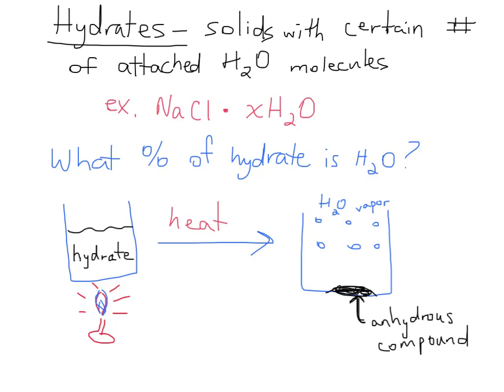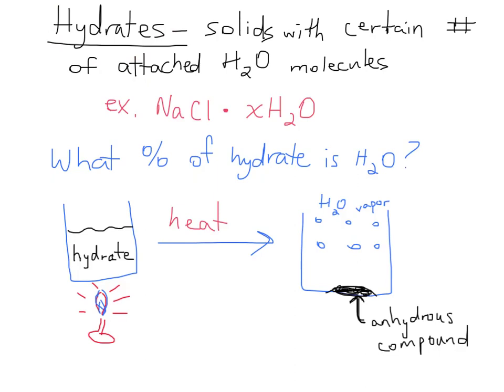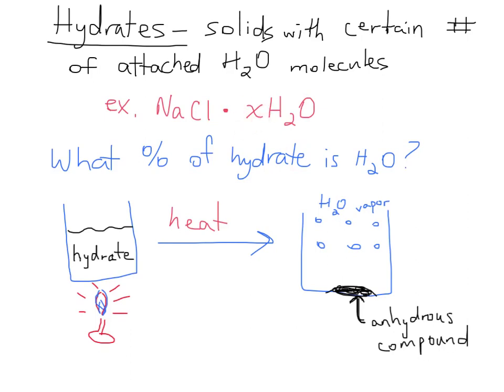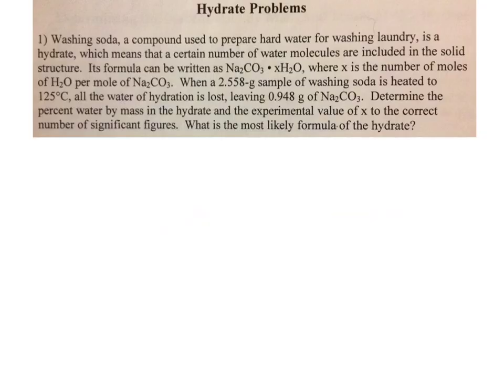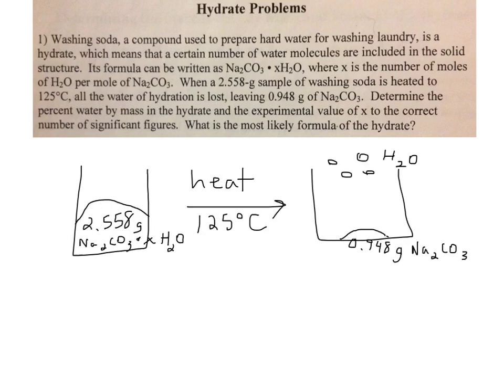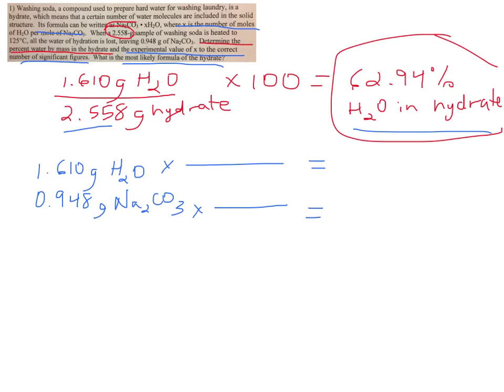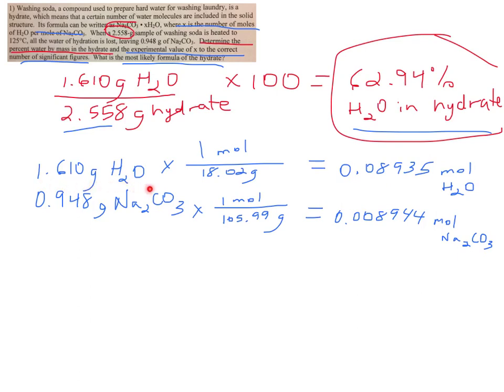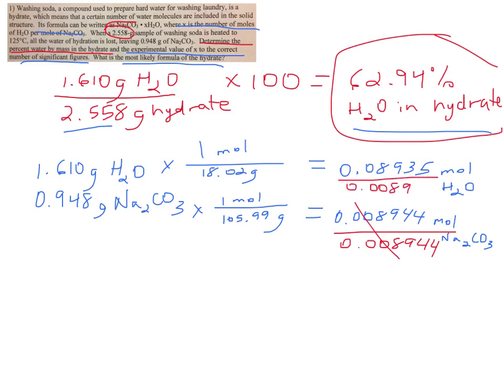Chemistry-hydrates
Determining the formula of a hydrate and the percent of water in a hydrate based on the mass of the compound when water is driven off with heat.